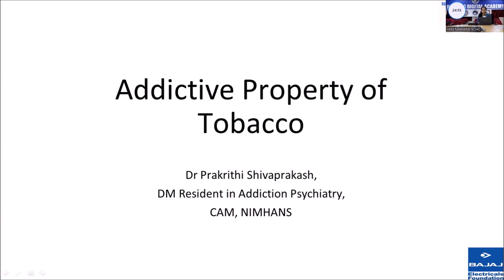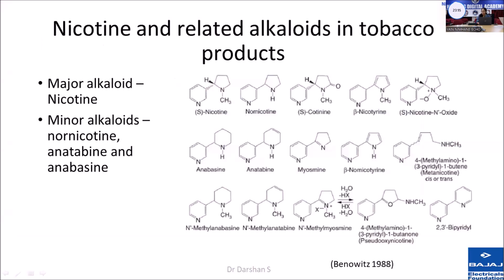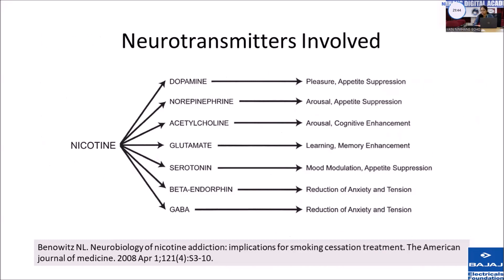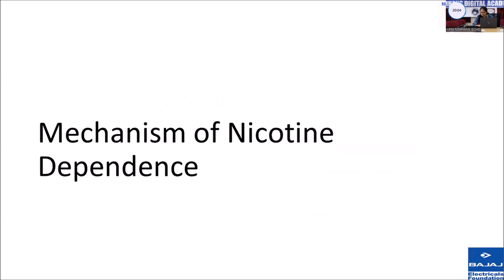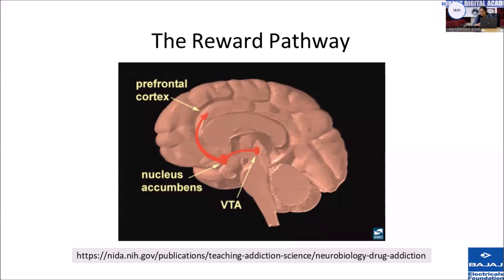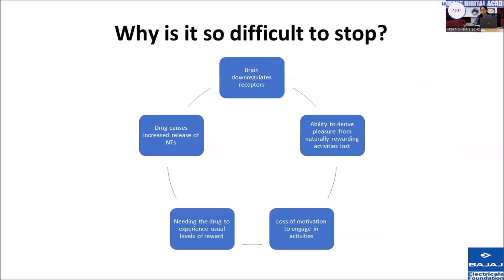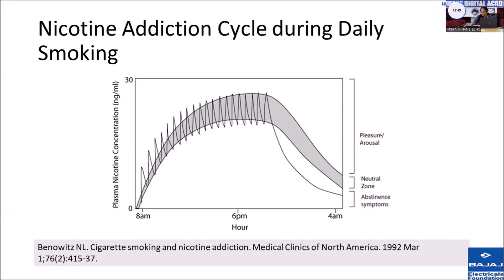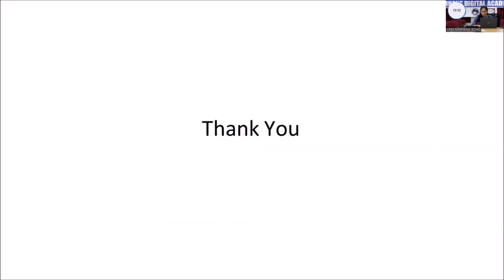"Addictive property of tobacco" by Dr. Prakrithi S